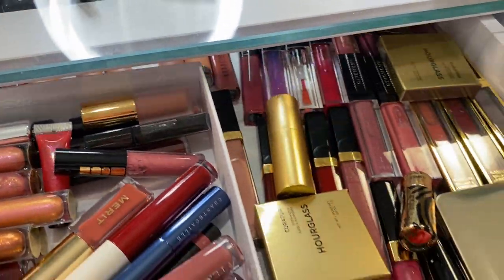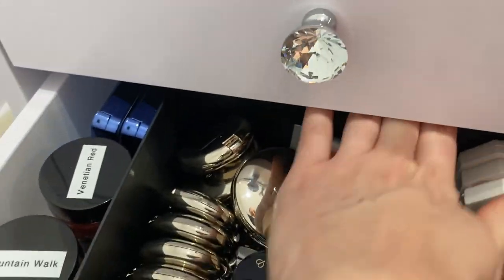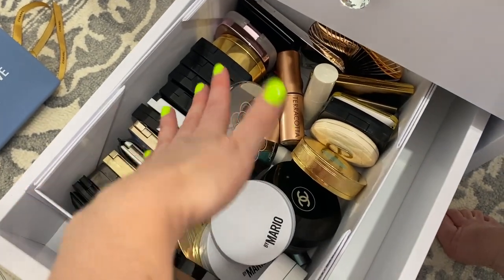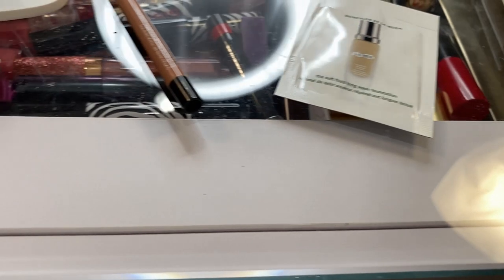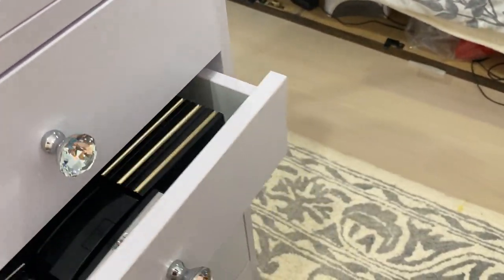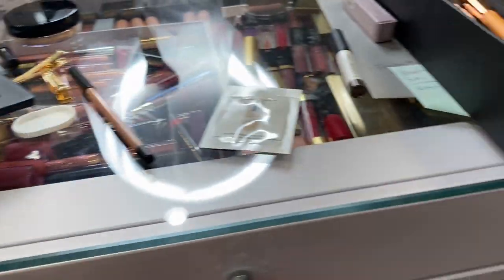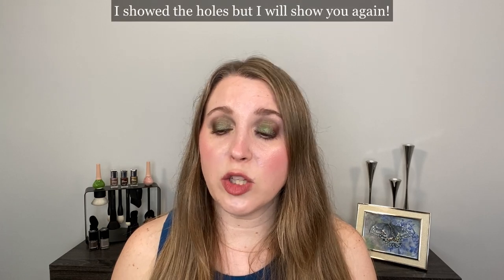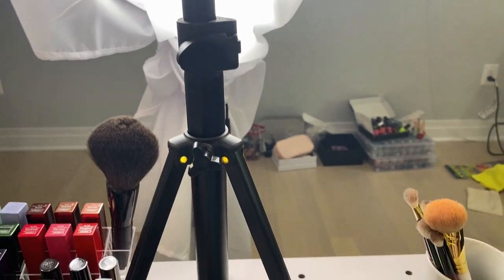Impressions Vanity - A Look at My Setup and My Thoughts on the Items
I apologize for the poor camera work but I hope this helps those of you who were interested.

I purchased the SlayStation Pro 2.0 Set and 2 of the 9-drawer towers in the bright white.

A little about me for reference:
Age: 39
Skin type: Normal to slightly dry
Skin tone: neutral but slightly cool, fair